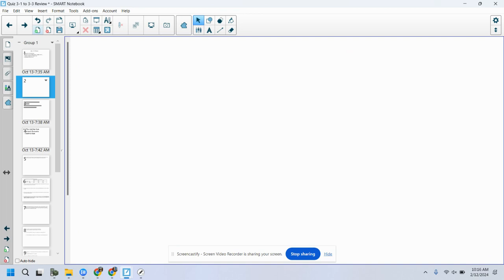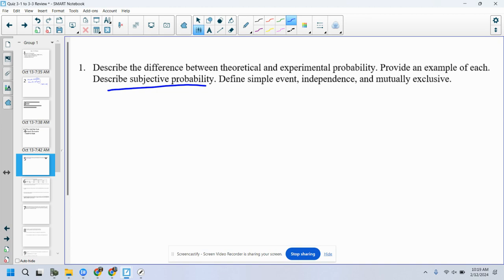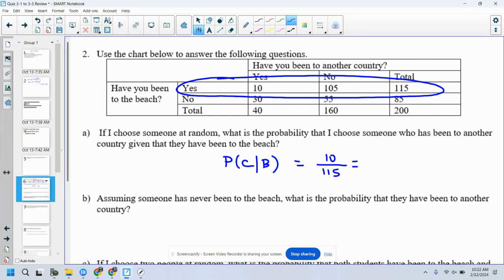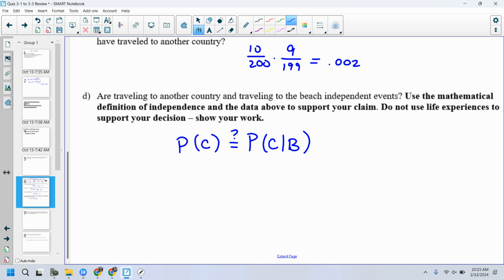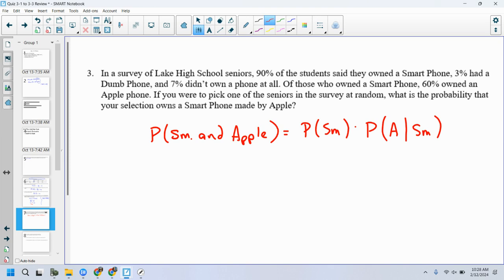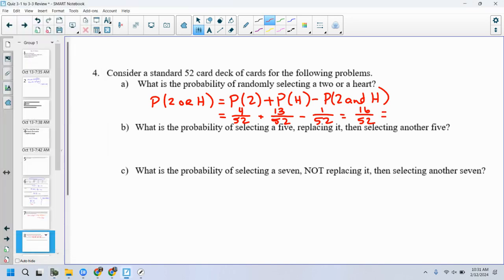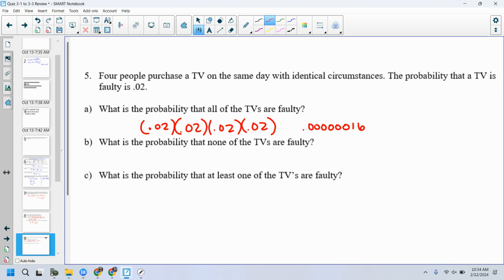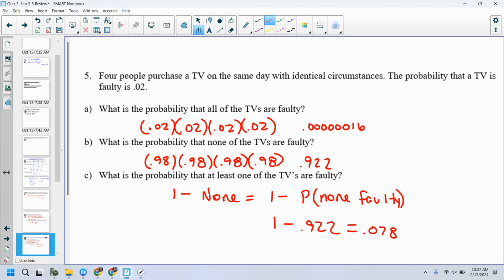Statistics: 3-1 to 3-3 Review: 2-12-24